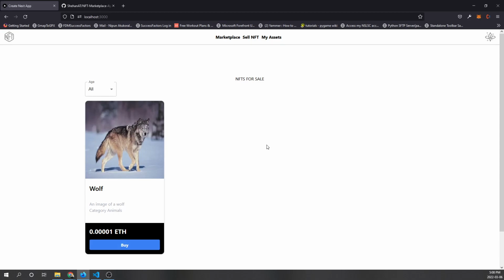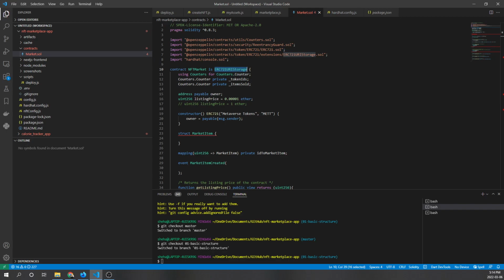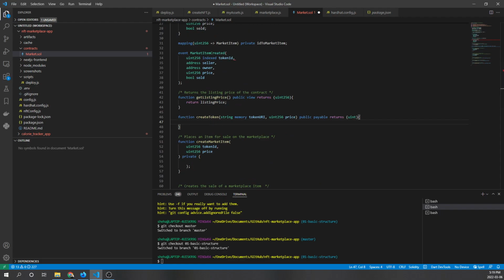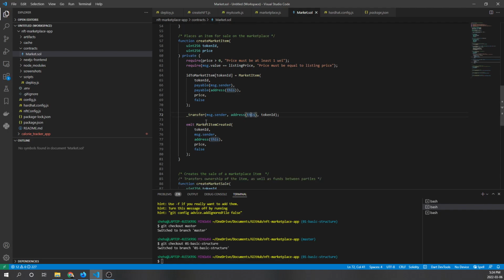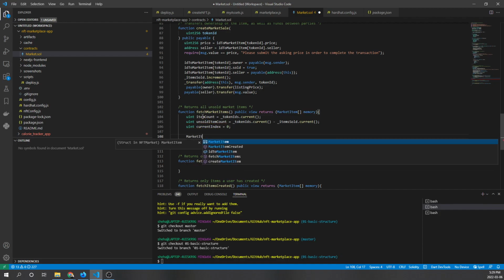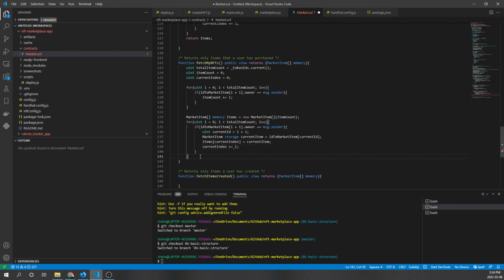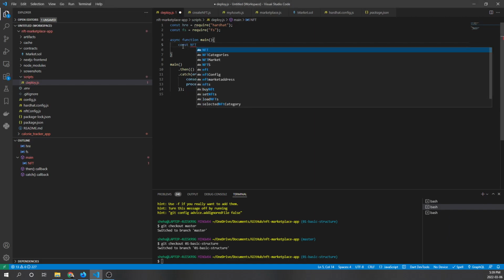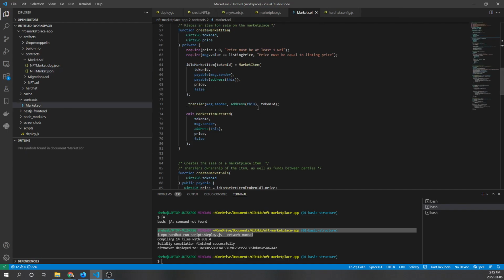Build a NFT Marketplace App | Part 2(Smart Contract Setup) | Next.js, Polygon, Hardhat, Solidity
Hi everyone,
In this video I show you how to build a NFT Marketplace application with Next.js, Polygon, Solidity, Hardhat and TailwindCSS. This application allows us to sell NFTs, buy NFTs and list NFTs currently for sale in its marketplace. It connects to the Polygon network's Mumbai testnet and uses Matic as its currency.
This is part 2 where I show you the steps to setup Hardhat, Solidity contracts, and some scripting files.